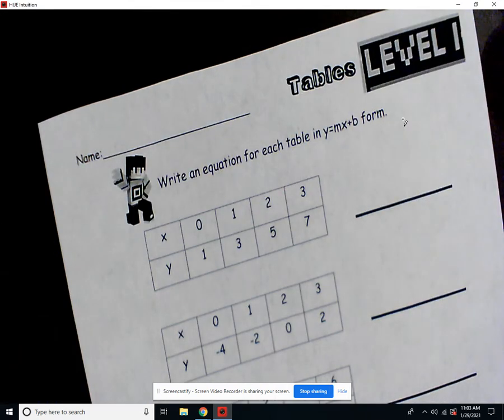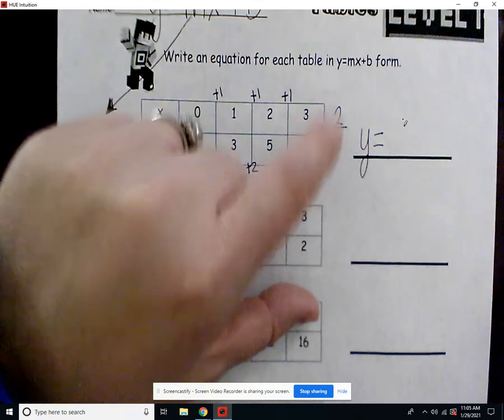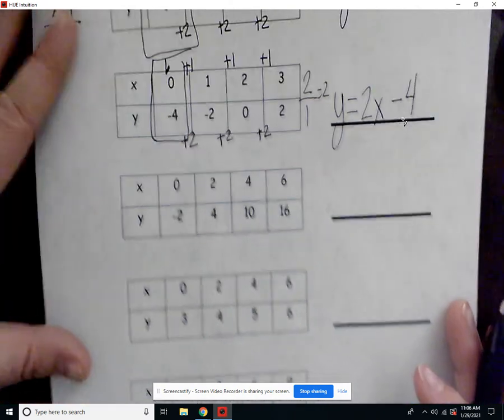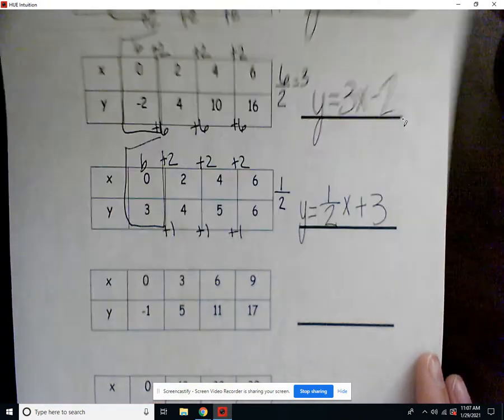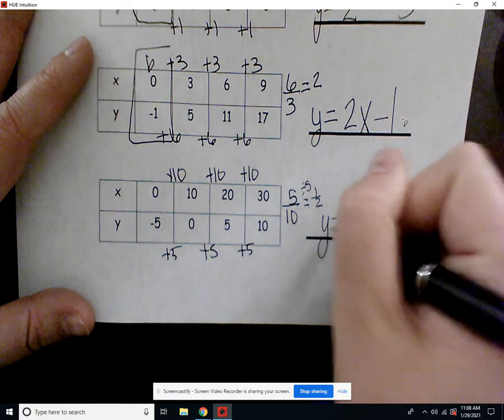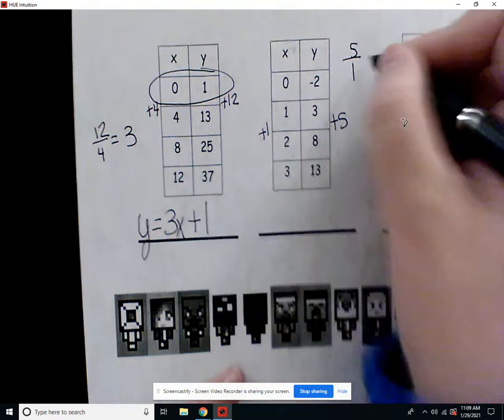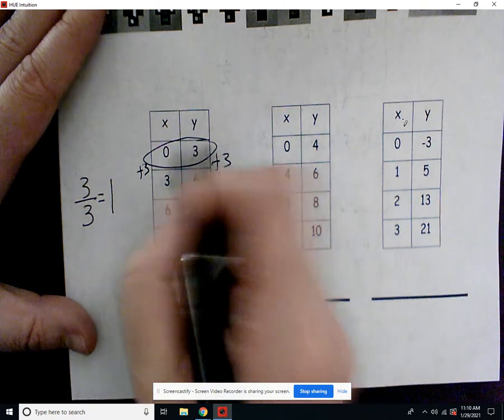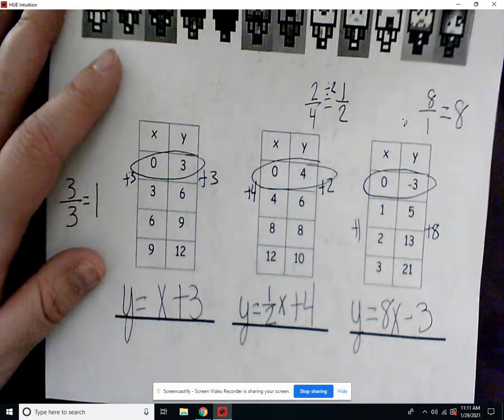Writing Equations for Tables Part 1